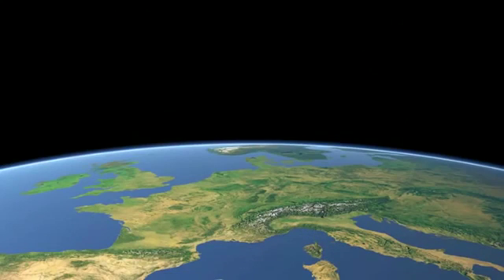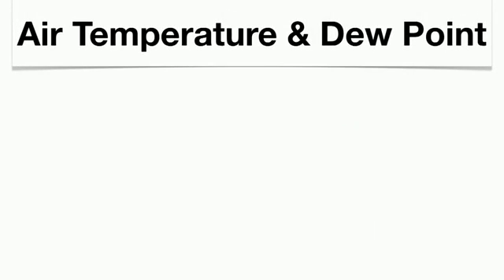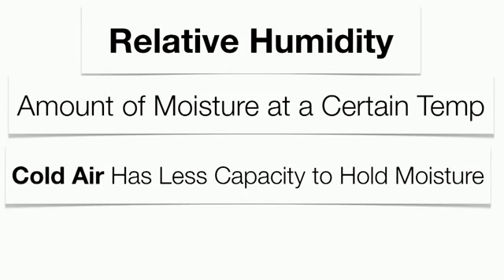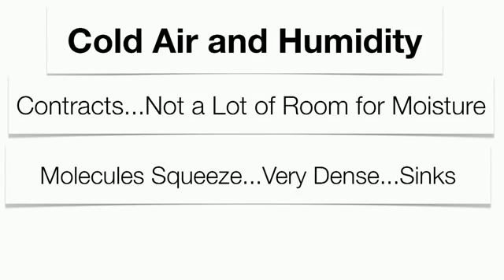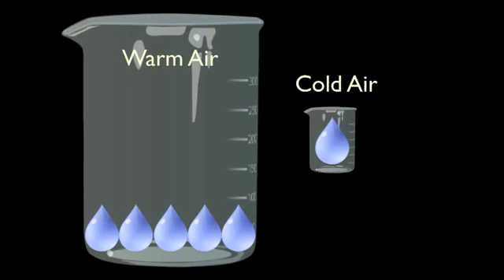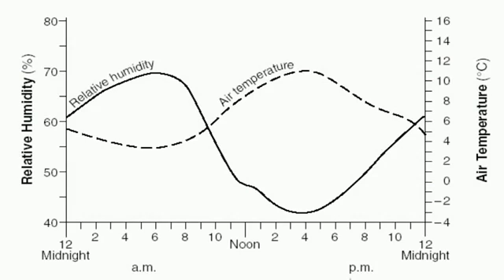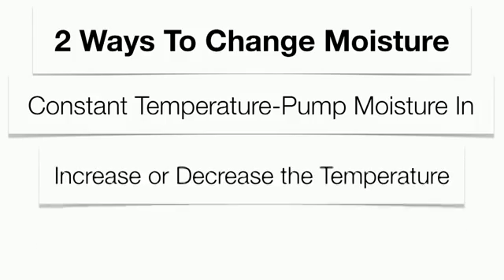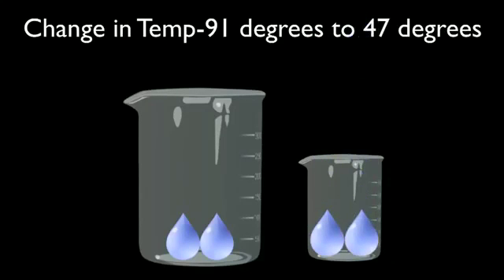8 4 RHDP